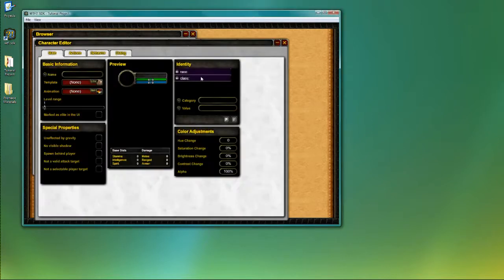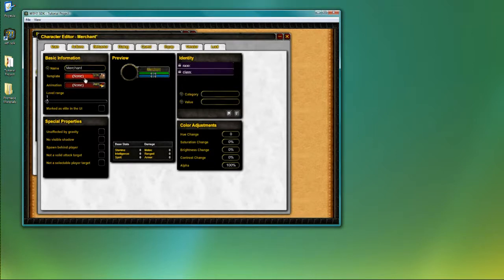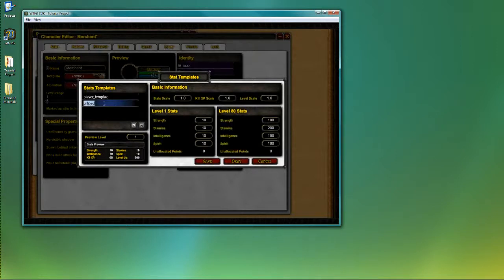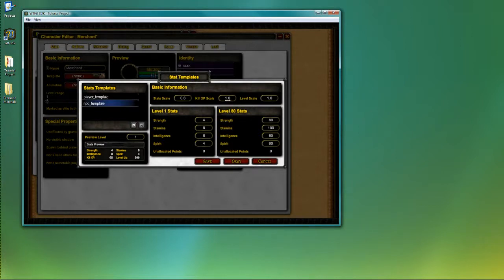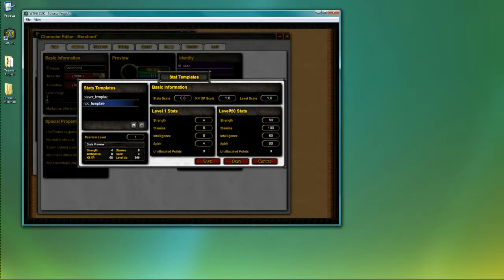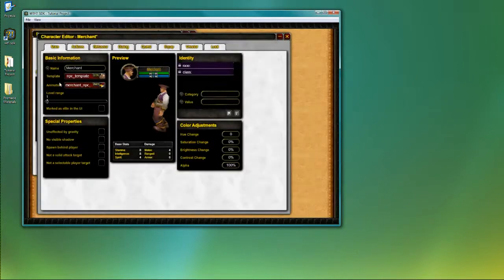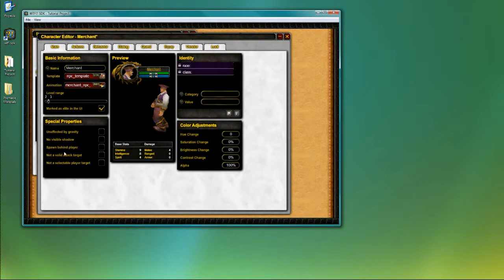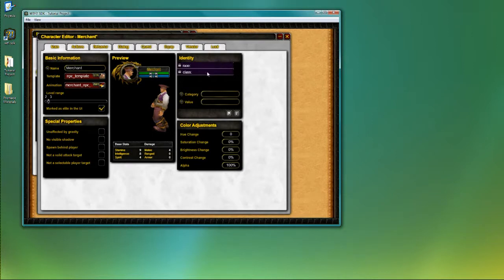Character Creation Pt. 2 - WTF?! SDK Tutorial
- Creating a new character and assigning basic values for the main tab